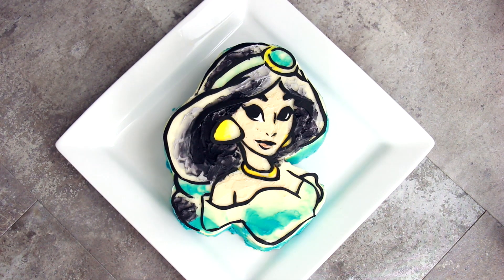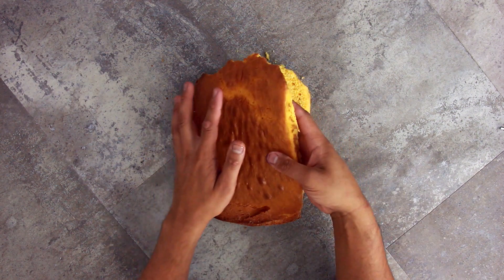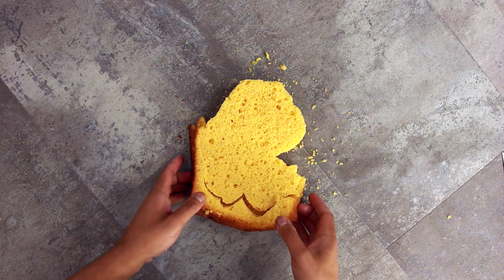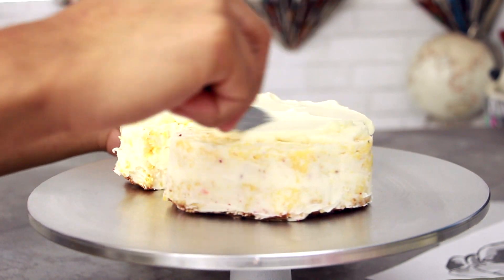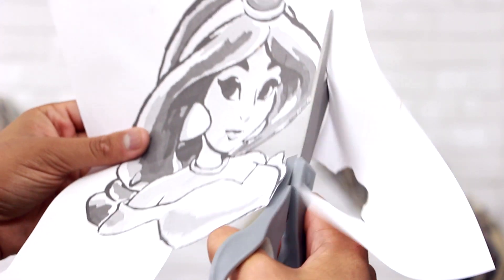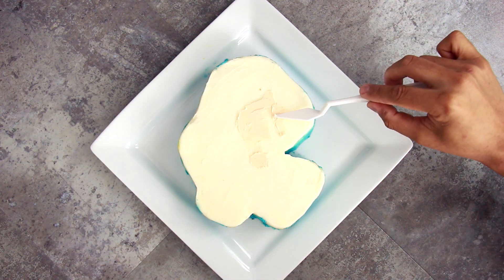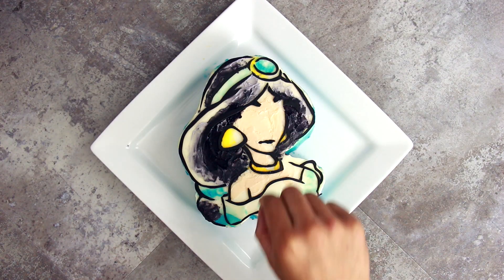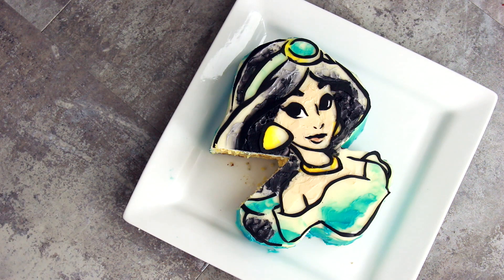Princess Jasmine Cake | Aladdin Birthday Party | Disney Cake Art | Koalipops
Aladdin is out and to celebrate I created this awesome Princess Jasmine Doll Cake art. its a great idea for a Birthday party.